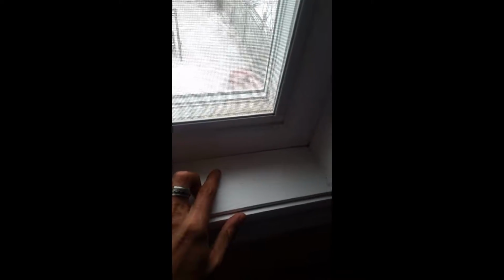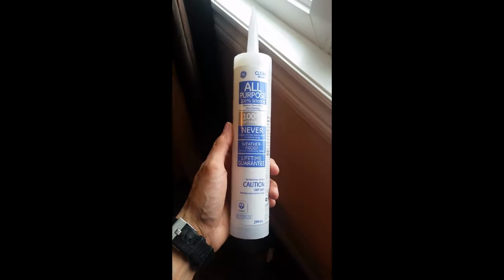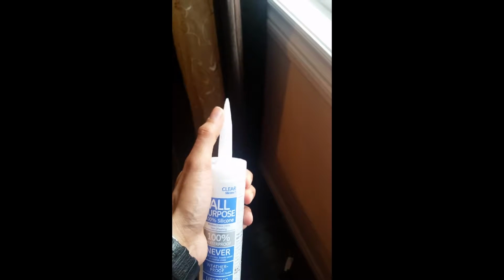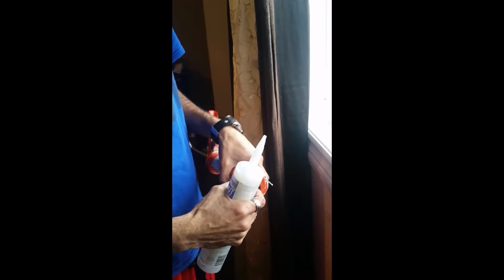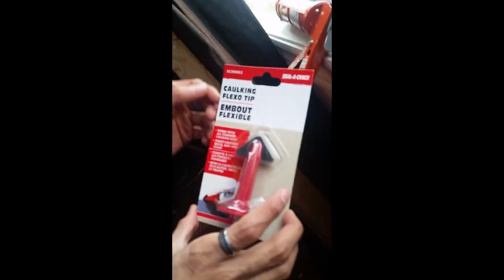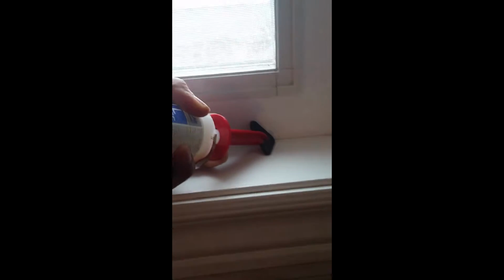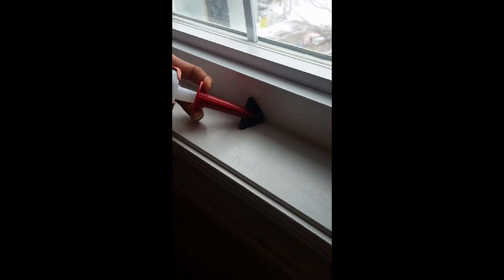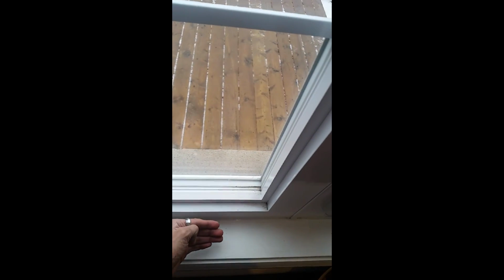How to Caulk and seal your windows to save your $ money $ and to prevent heat loss.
In this video I will show you how to caulk seal your Windows to save your $ money $ and to prevent heat loss. Caulk doors, Windows. SAVE ENERGY BILL.

These easy DIY house projects will increase the appeal and value of a home to help it sell for more or simply give you a better, nicer-looking home to live in! These are all fairly easy repairs, replacements, or touch-ups that one can do in or around the house.